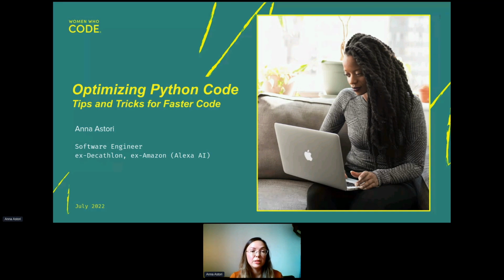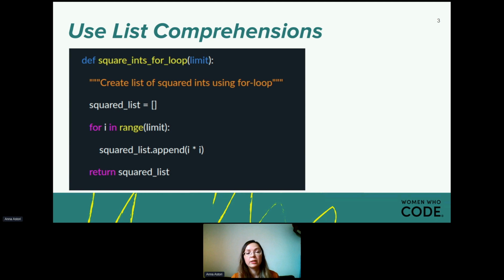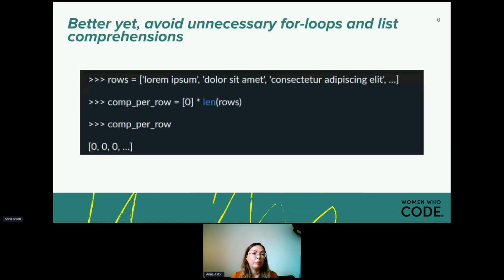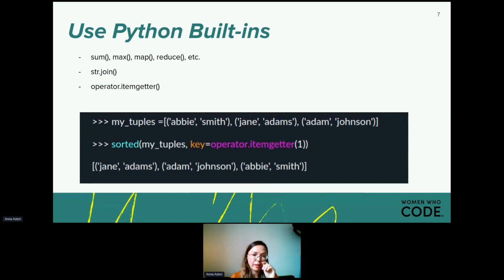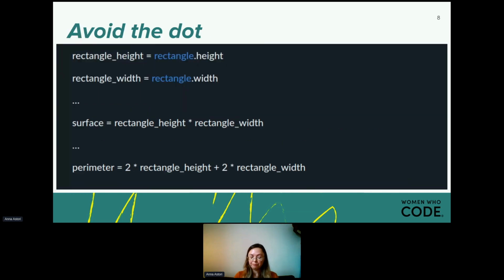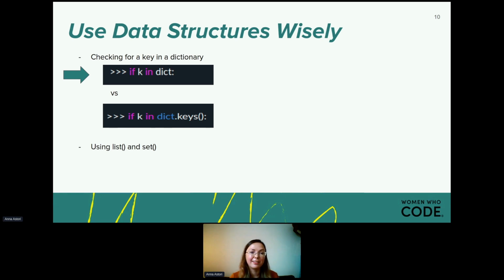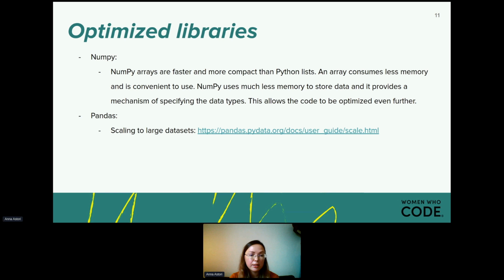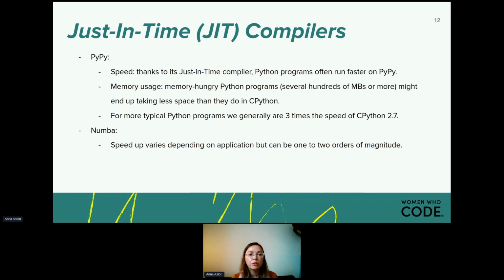Optimizing Python Code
Presented by Women Who Code BlockDataPy Tech Summit
Speaker: Anna Astori

Have you experienced issues with your Python code while wrangling new data sets and crunching big numbers? Have you wondered what are the places where you could make your Python scripts run faster? Let's talk! In this session, learn options to speed up your data processing operations. This talk can be especially valuable for those who are just starting in data science and Python development. Nonetheless, everyone interested in efficient Python is welcome!